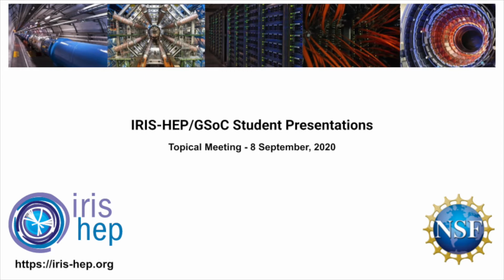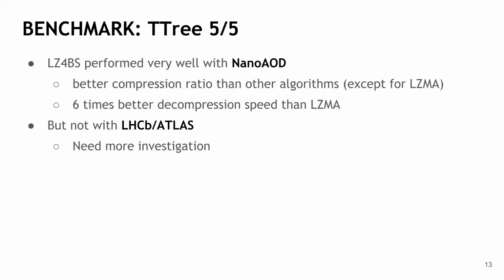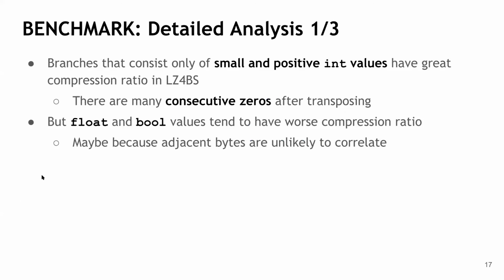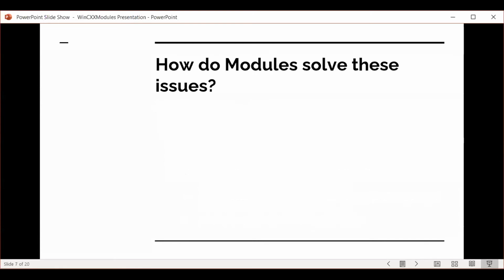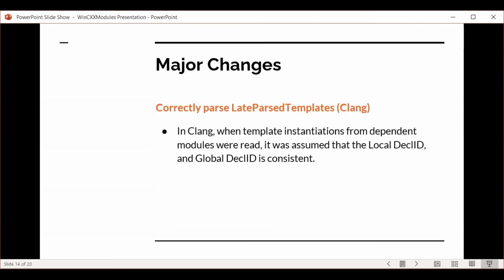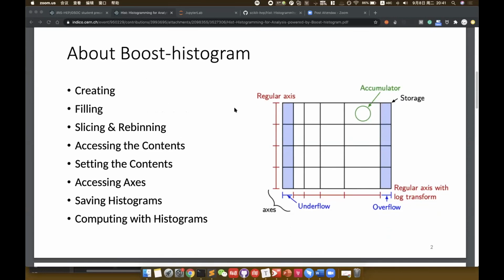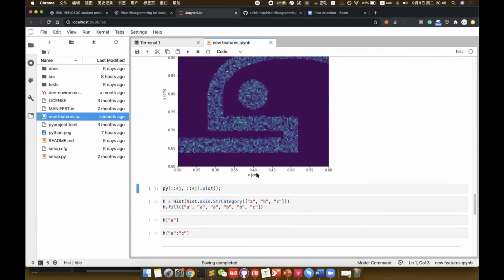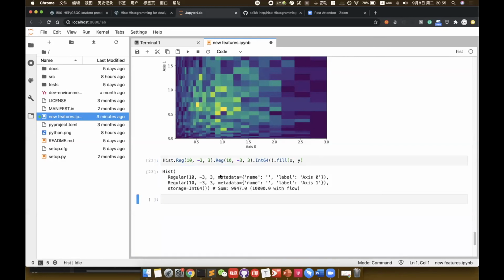IRIS-HEP Topical Meeting (8 Sep 2020) - IRIS-HEP/GSoC Student Presentations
Video from IRIS-HEP Meeting - 8 Sep 2020

Time markers for the talks:
00:00-17:34 - Testing Bitshuffle compression algorithm preconditioner in ROOT I/O (Keisuke Kamahori, University of Tokyo)
17:34-34:00 - Enabling C++ Modules For ROOT on Windows (Vaibhav Garg, Birla Institute of Technology and Science, Pilani)
34:00-49:58 - Hist: histogramming for analysis powered by boost-histogram (Shuo Liu, Sun Yat-sen University)